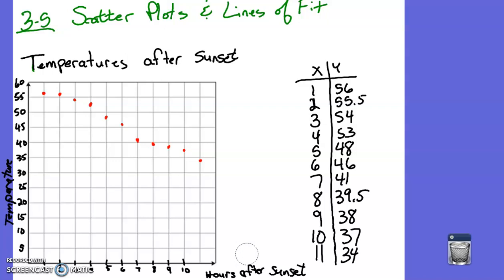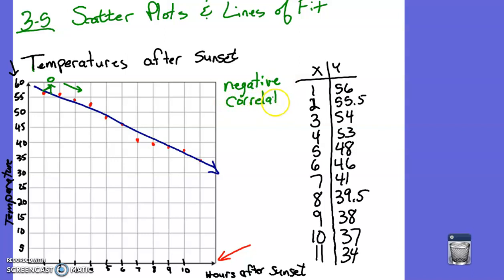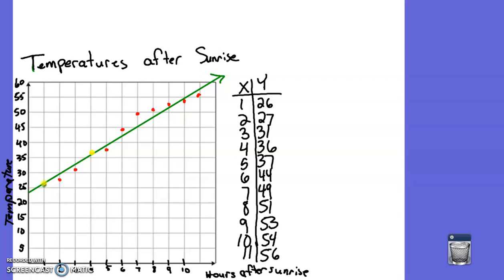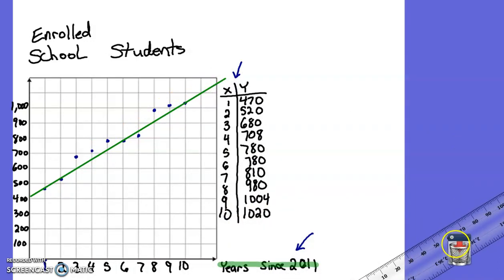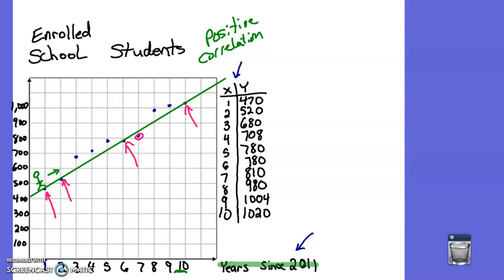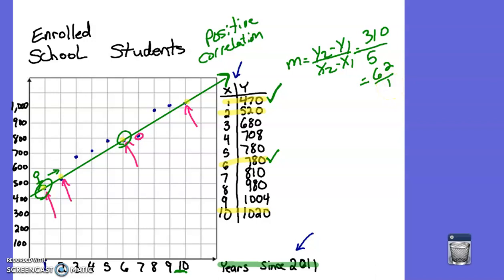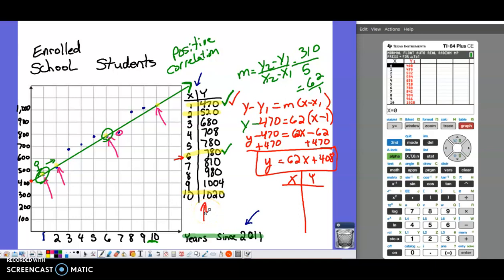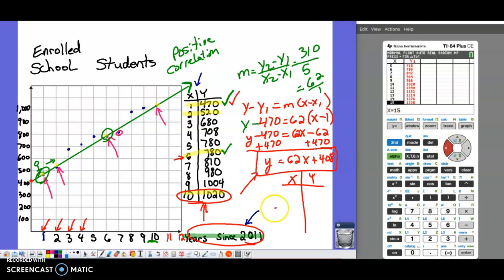3-5 ScatterPlots & BestFitLine